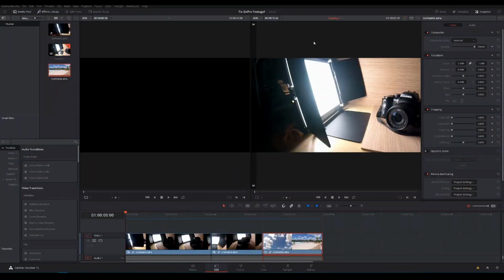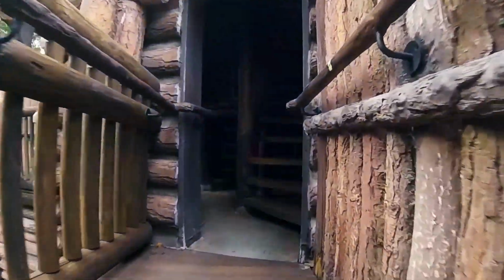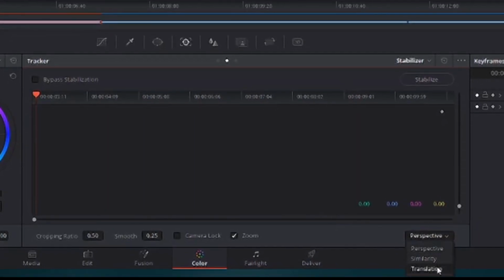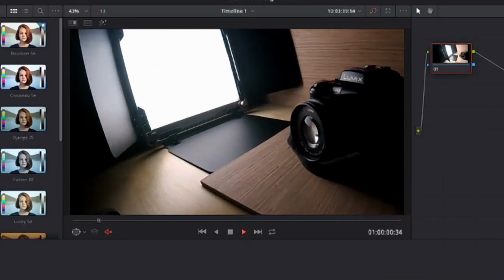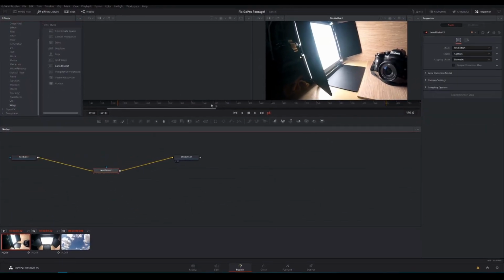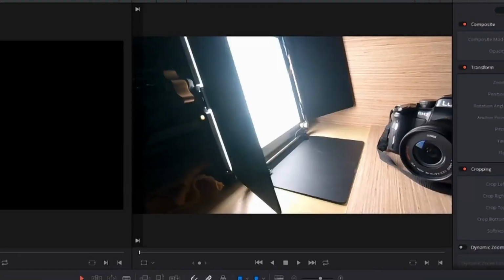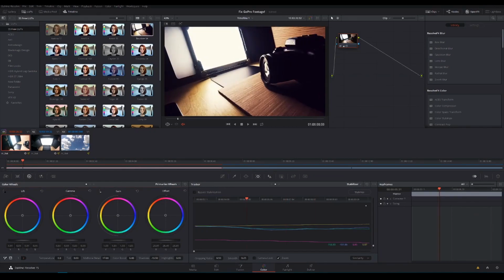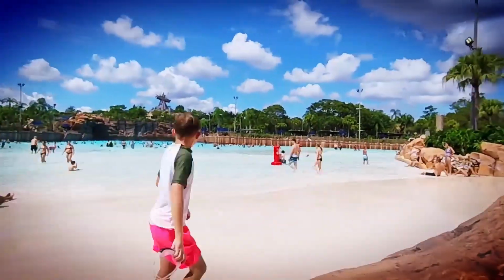How to Edit Cinematic GoPro Footage in DaVinci Resolve 15! | EthanN Photo Video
Smooth out your footage, and correct the fisheye in the free version of DaVinci Resolve 15 (or Resolve 16)!
Note: If you have the studio version, you can use the lens correction tool, but the method shown here works in the free version. Also, the stabilization crops in to your footage a little bit, but I think it's worth it.

Audio recorded on the Rode VideoMicro, and screen recorded in OBS Studio.